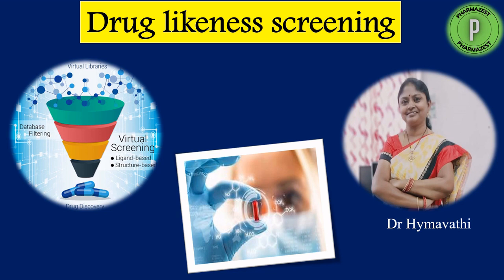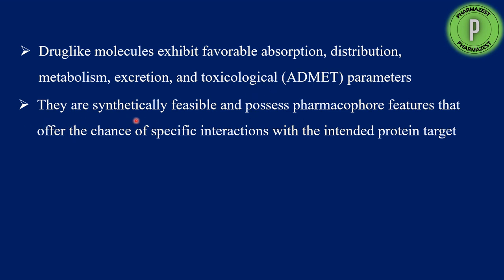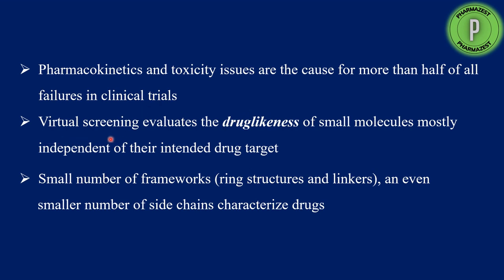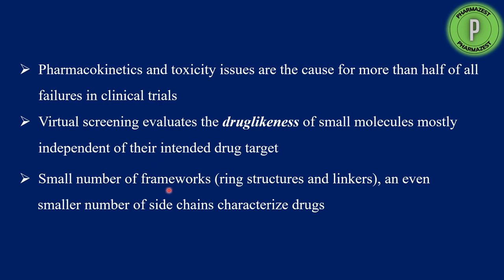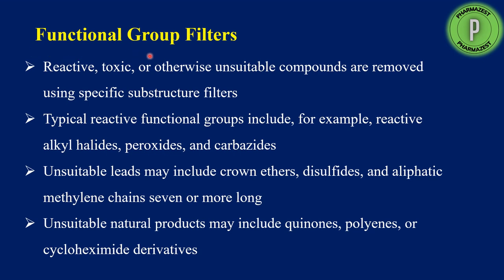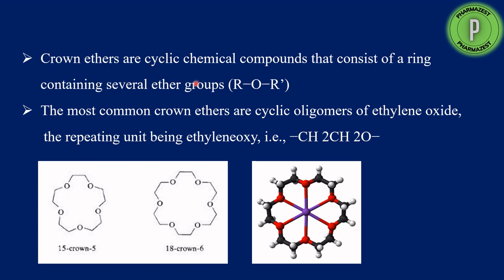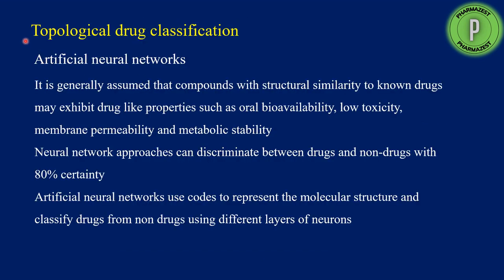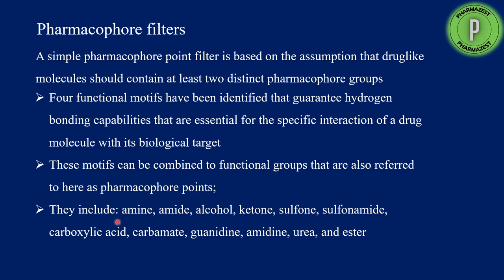Drug Likeness Screening - BP807ET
This video explains about what is Druglikeness screening? What are the different filters used in drug likeness screening? The definition of Druglikeness, importance and different methods to assess the druglikeness of a molecule. This video will be helpful to students who are interested in learning drug design, CADD and it is also a part of B.Pharmacy syllabus for final year students with subject code – BP807ET.